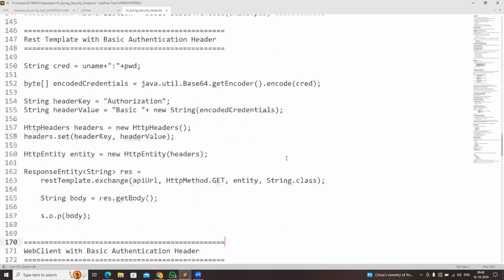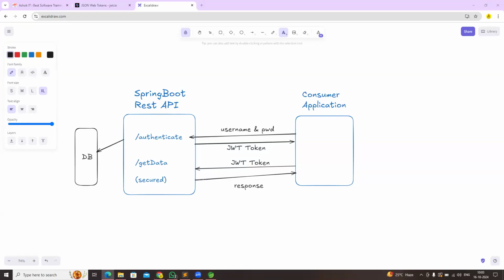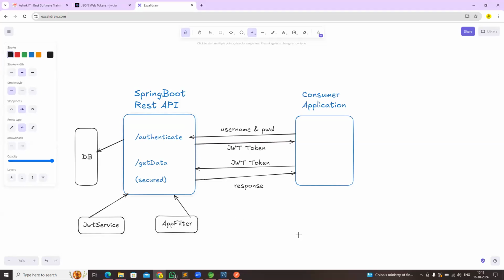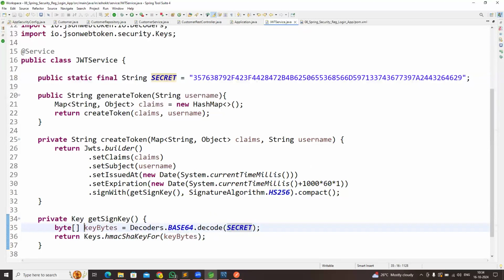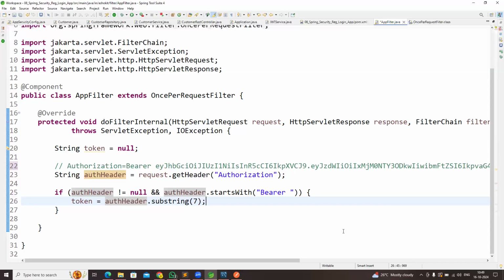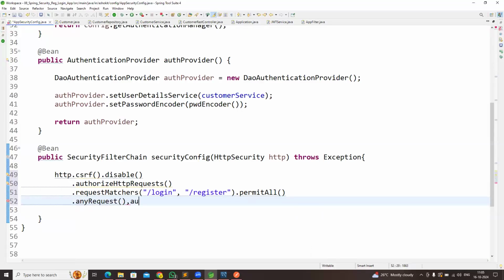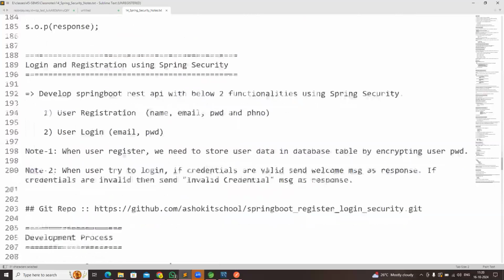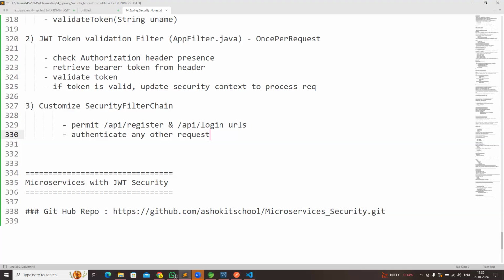05 Spring Securit 16 OCT 24 1